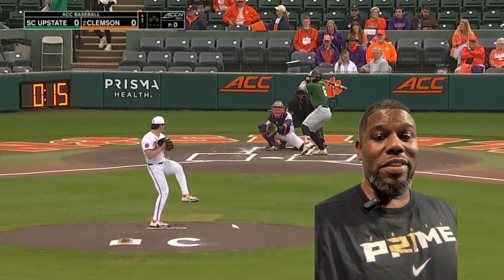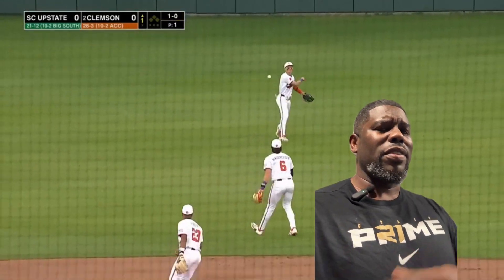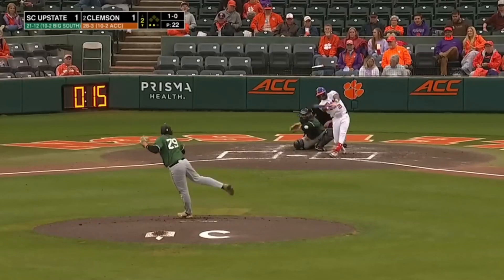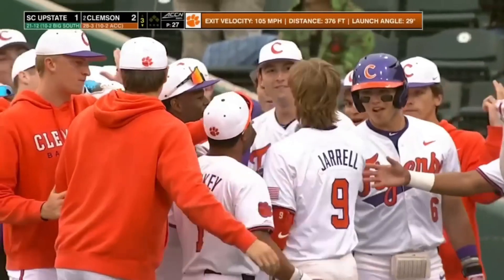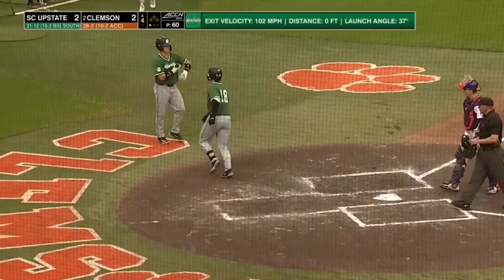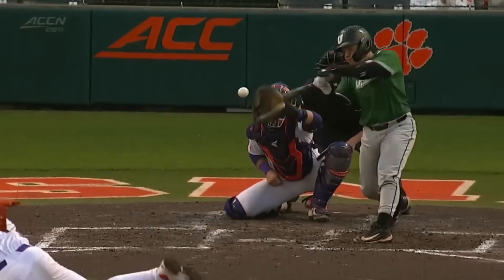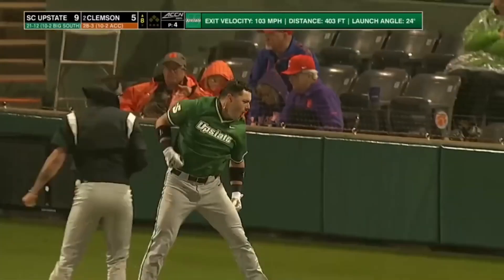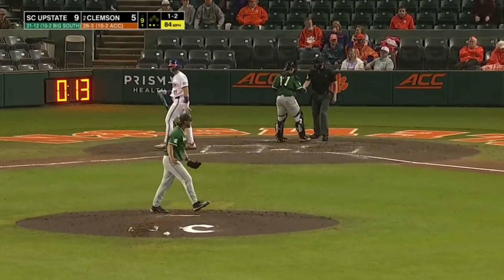Not what you thought huh? Clemson Baseball